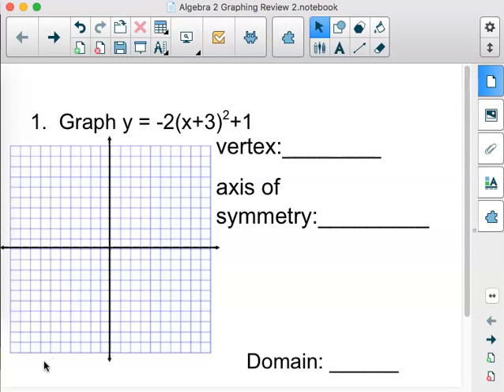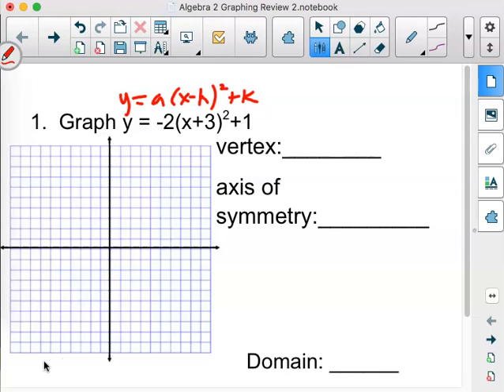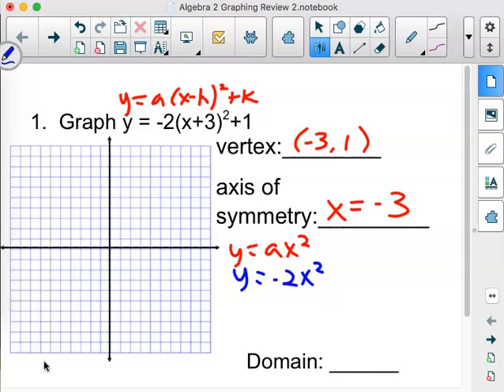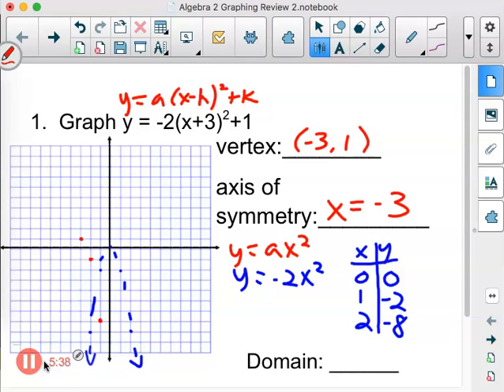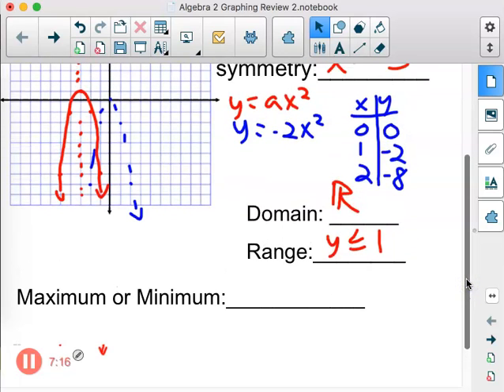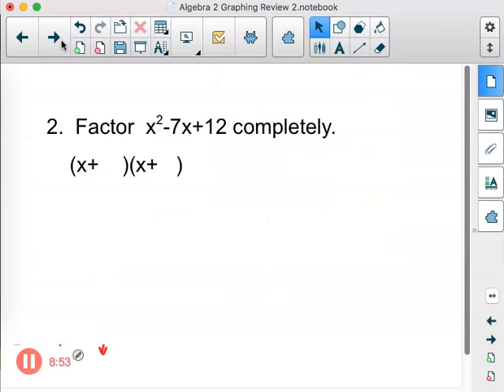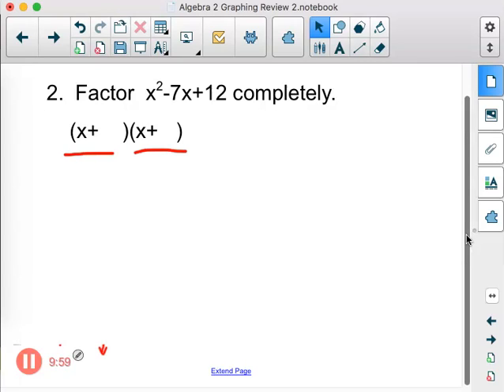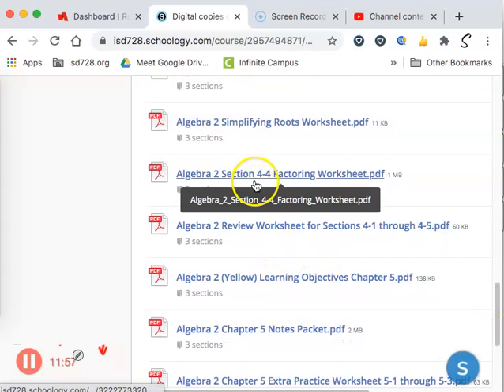Algebra 2 Section 4-4 Day 3, Dec 1, 2020